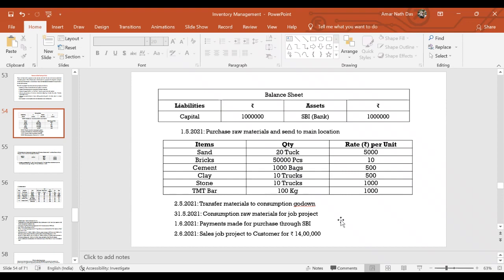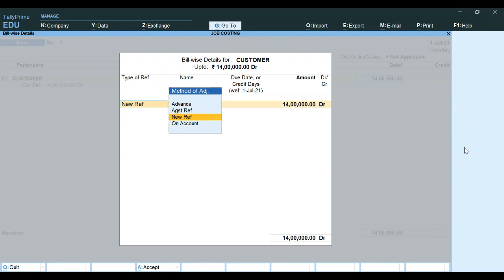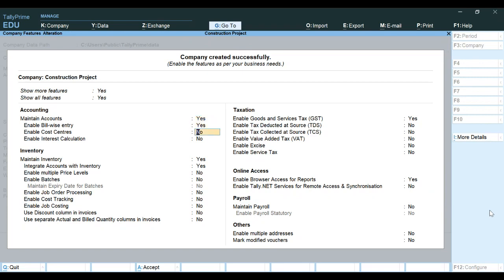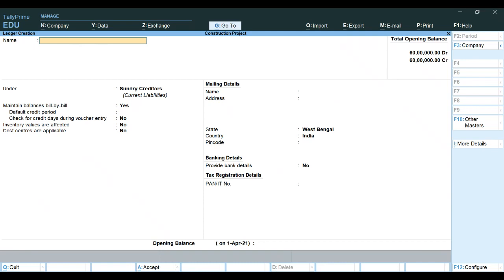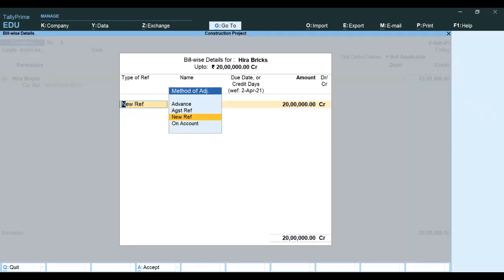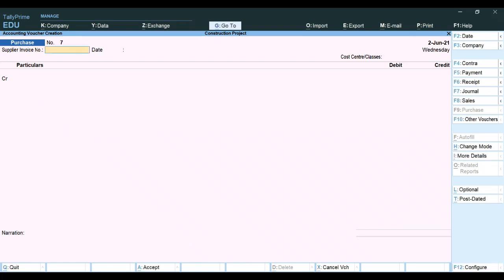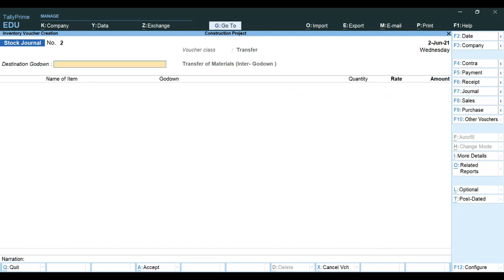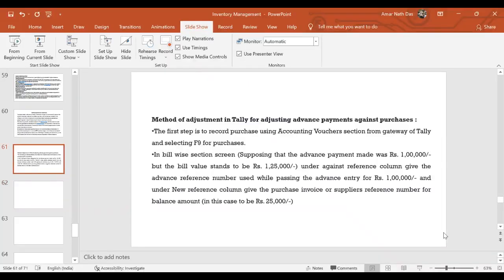Tally Tax Deducted at Source-TDS